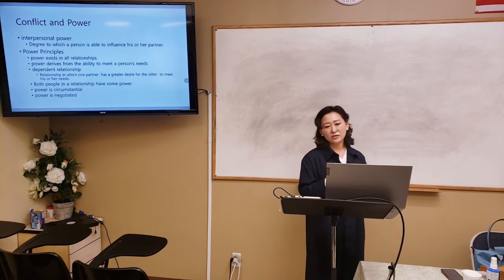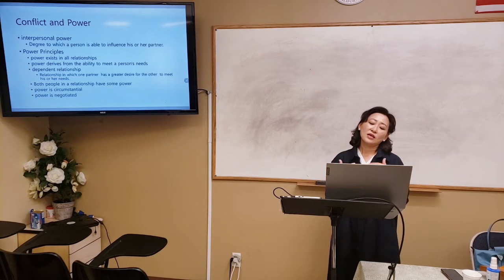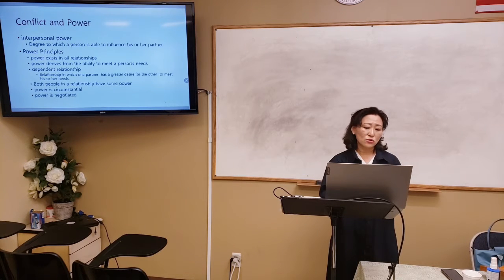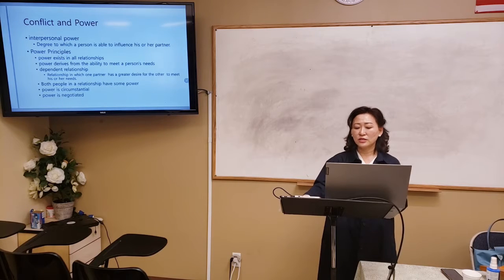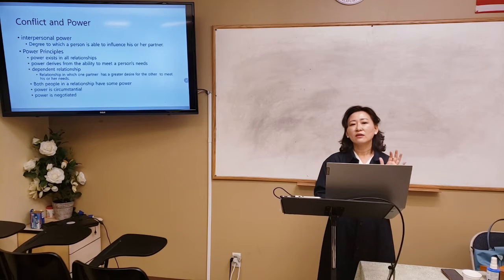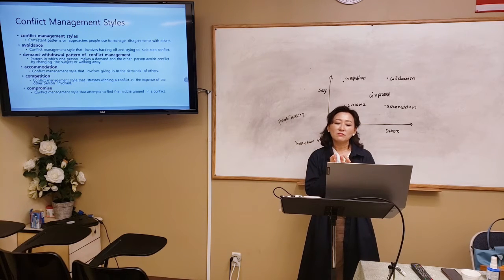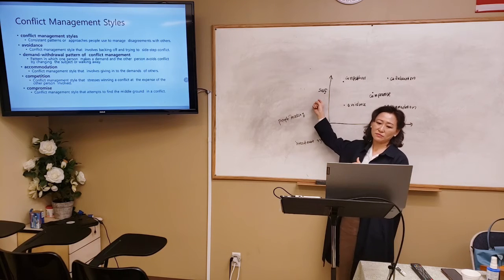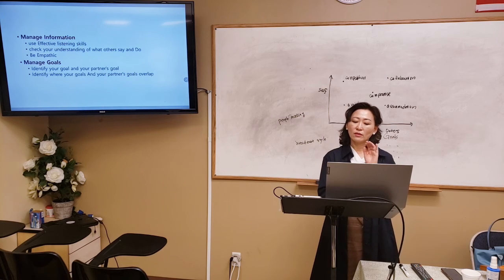Lordland University Prof. Sook K Park Interpersonal Communication II (7)로드랜드대학교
Lordland University Prof. Sook K Park Interpersonal Communication II (7)로드랜드대학교  Los Angeles California 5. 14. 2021